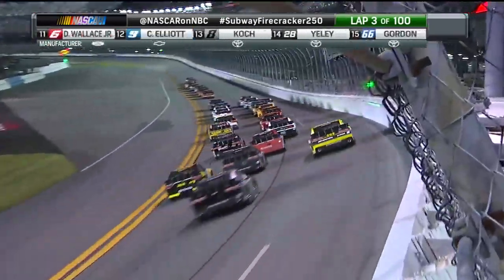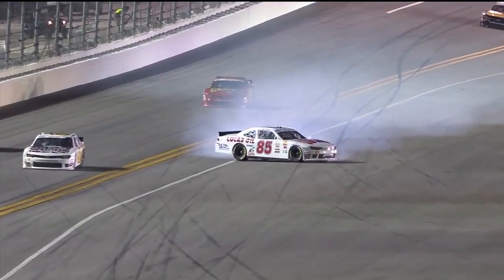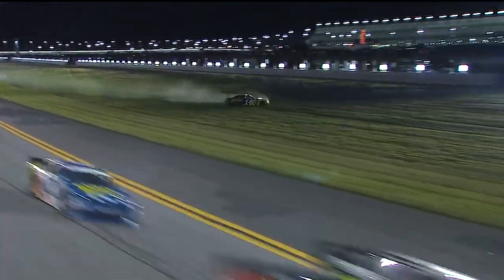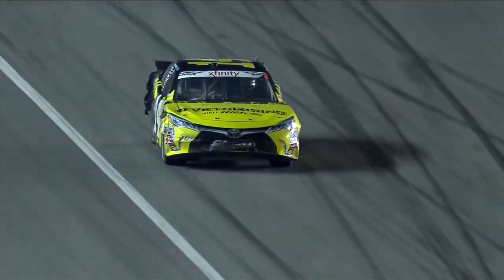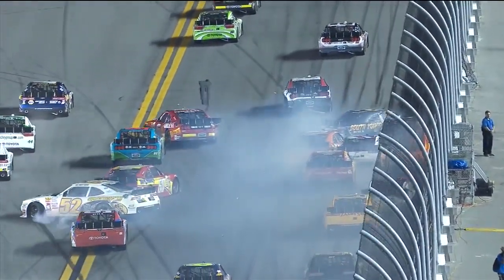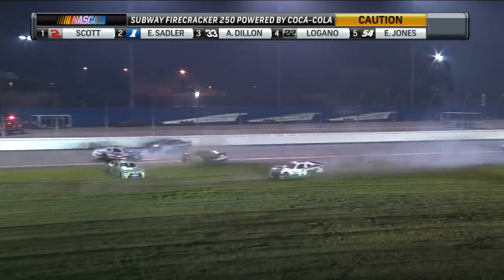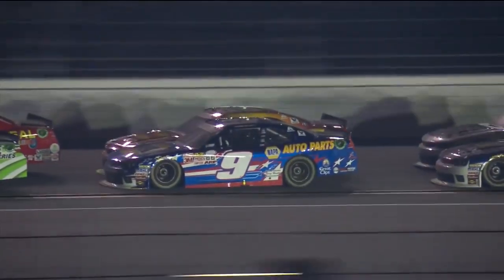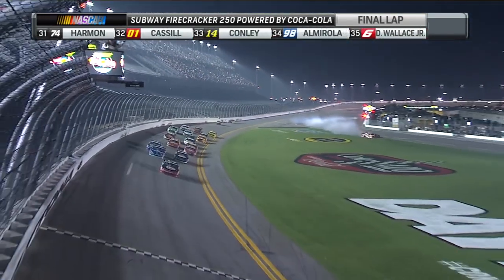NASCAR XFINITY all crashes of 2015 Subway Firecracker 250